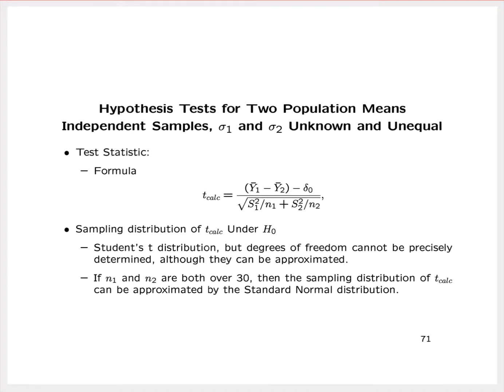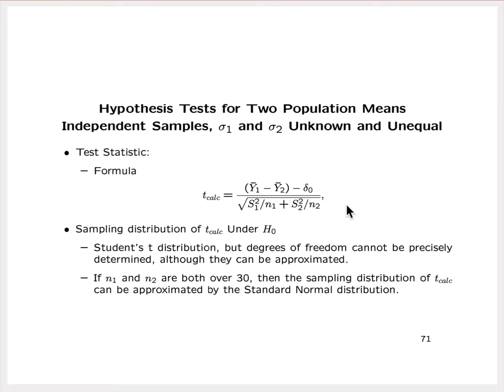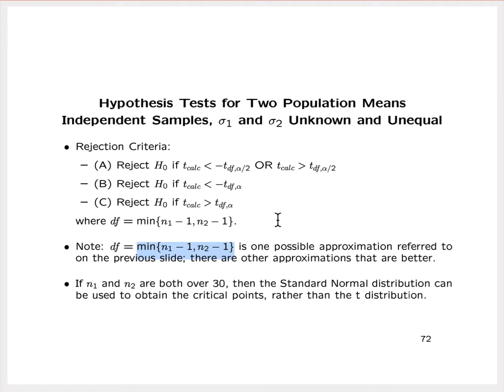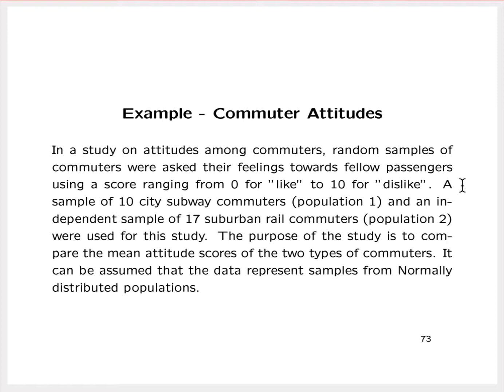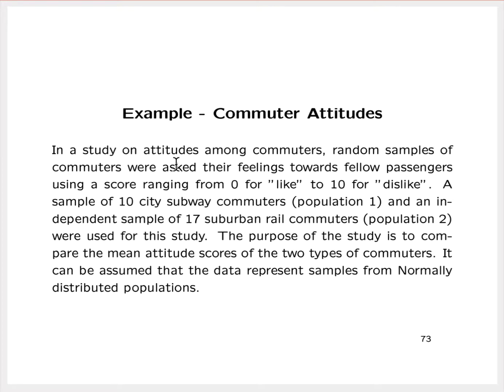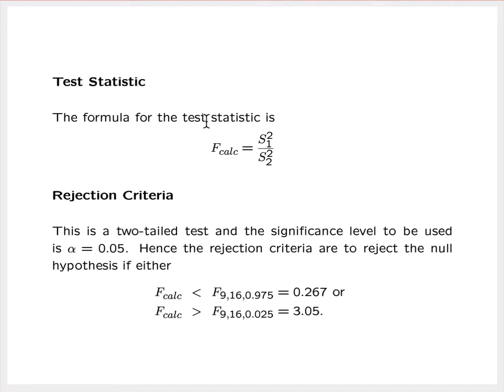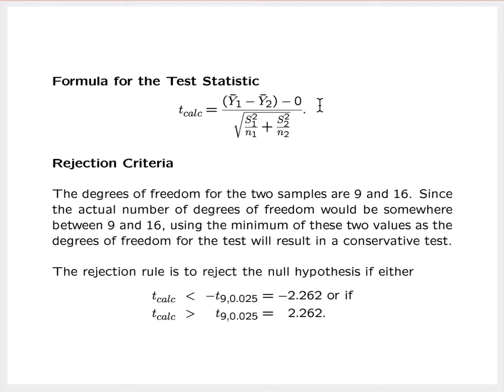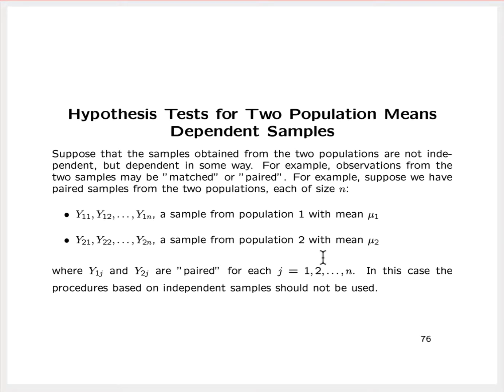Module 5 - Lecture 4 - Inference about Two Population Means Population Variances Unknown but Unequal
Module 5 - Lecture 4 - Inferences about Two Population Means Using Independent Samples When the Population Variances are Unknown and Unequal